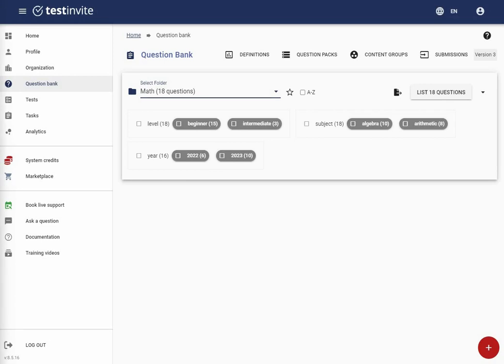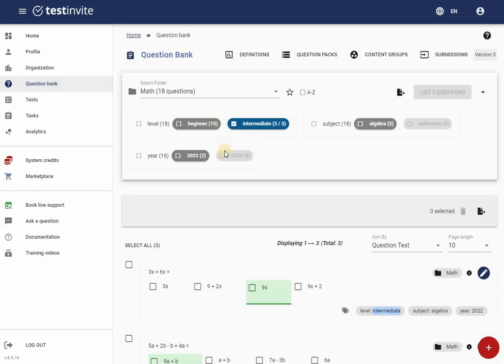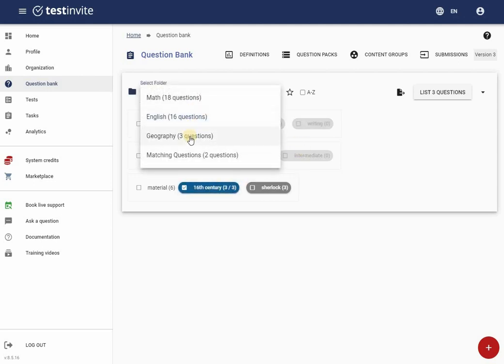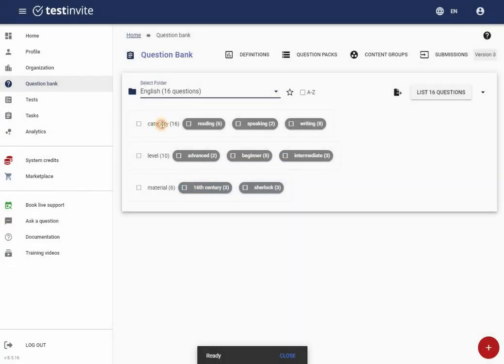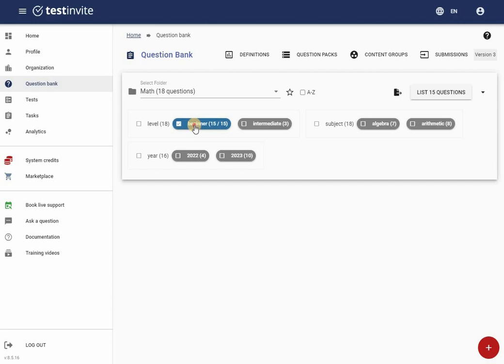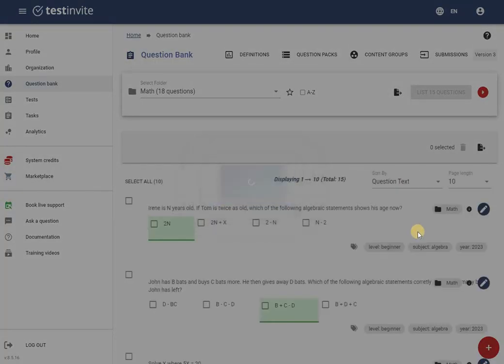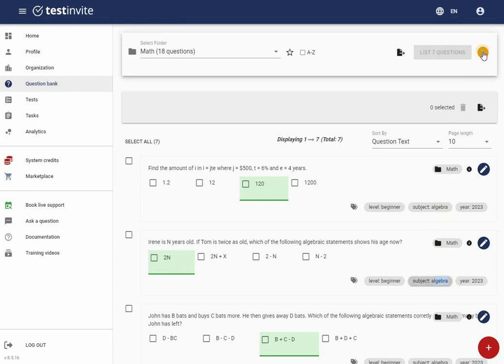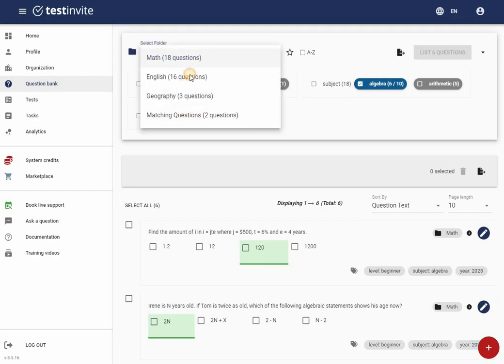Navigating the question bank: Listing and filtering questions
This video tutorial demonstrates how to use the filtering feature in Testinvite to easily navigate through your question bank. You will learn how to filter questions by selecting specific tags, such as the level, subject, and year tags. You will also see how to exclude questions with certain tags, and how to change the folder and tags of your questions. The tutorial also shows how the question bank updates its indexes automatically and provides an easy-to-use interface for navigating through your questions. This video is perfect for anyone who wants to learn how to easily organize and access their questions in Testinvite.